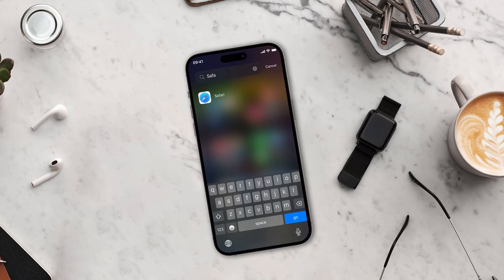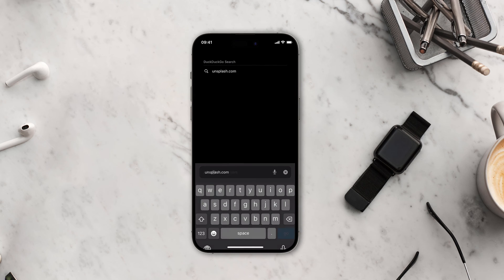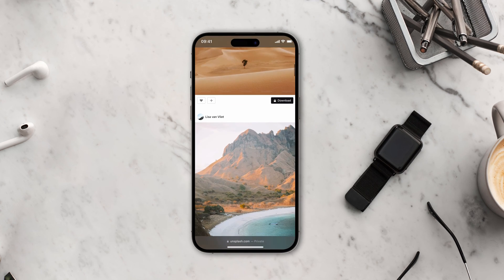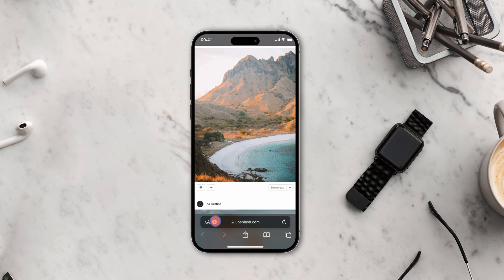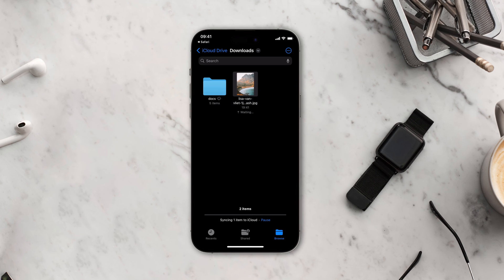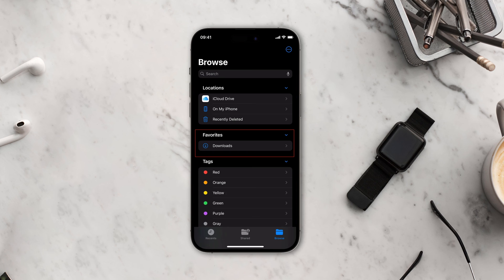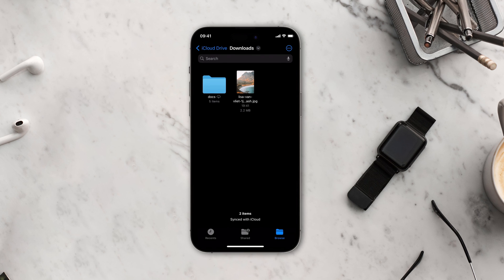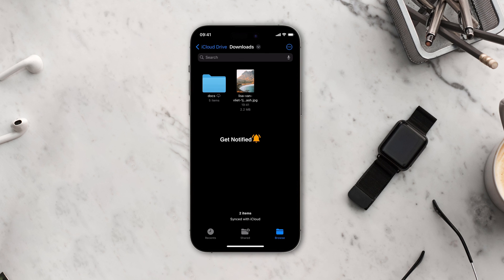How to Find Downloads on iPhone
How to find downloads on iPhone easily. Use Safari or Files app to locate downloaded files.